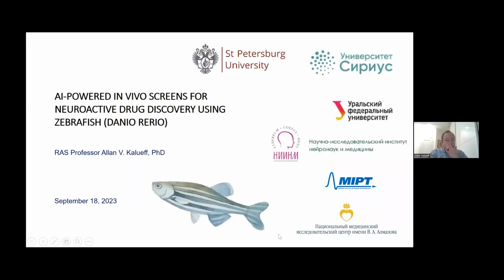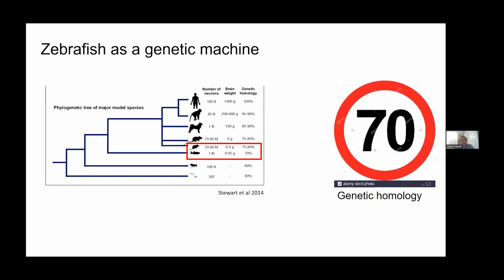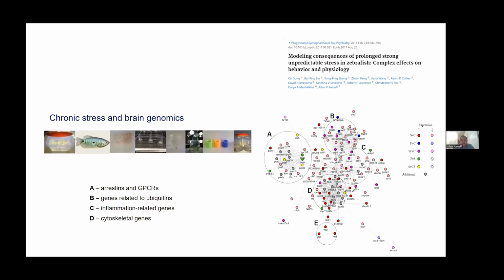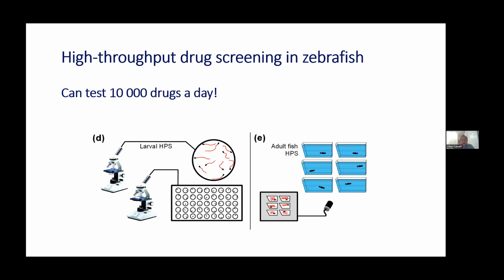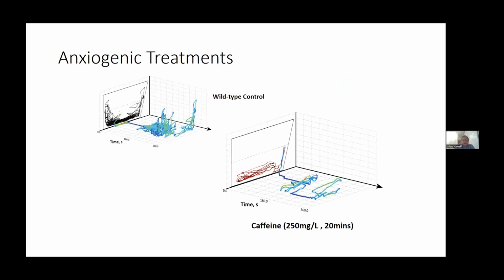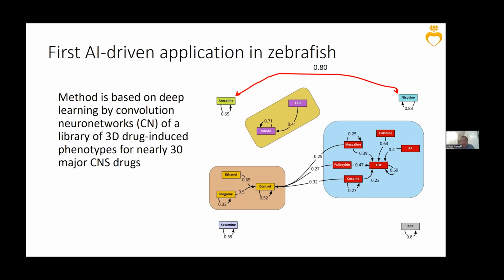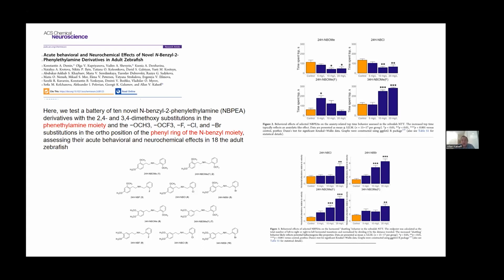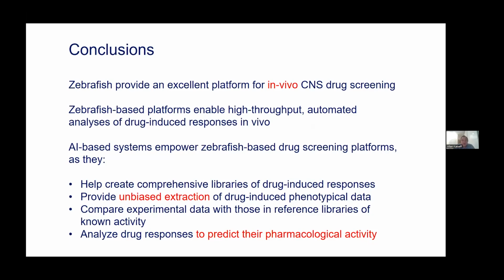AI POWERED IN VIVO SCREENS FOR NEUROACTIVE DRUG DISCOVERY USING ZEBRAFISH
AI-POWERED IN VIVO SCREENS FOR NEUROACTIVE DRUG DISCOVERY USING ZEBRAFISH (DANIO RERIO)
Allan Kalueff (Almazov National Medical Research Center, Saint Petersburg, Russia)